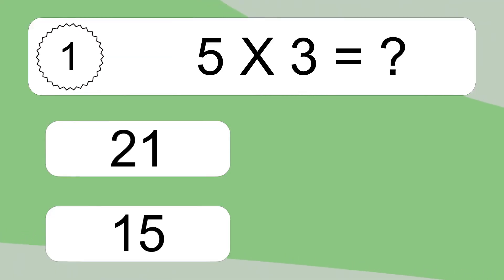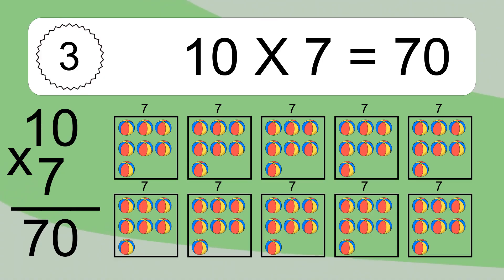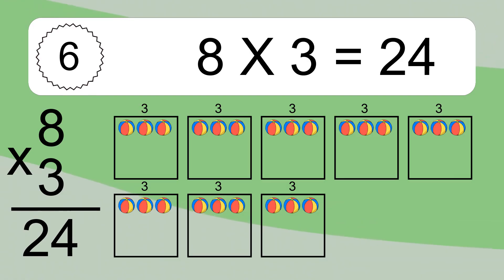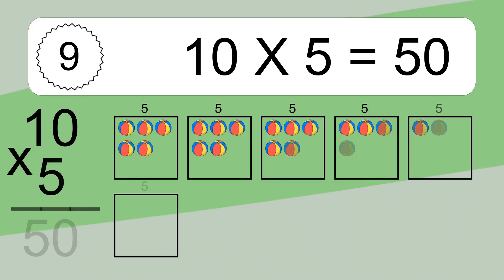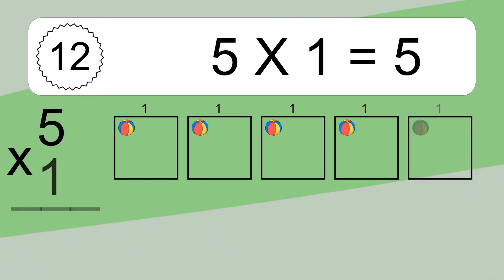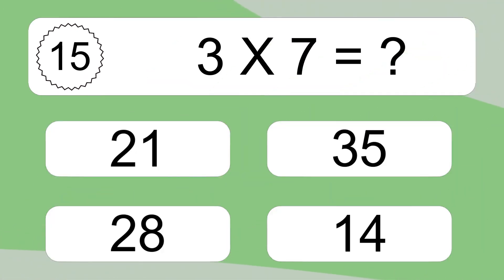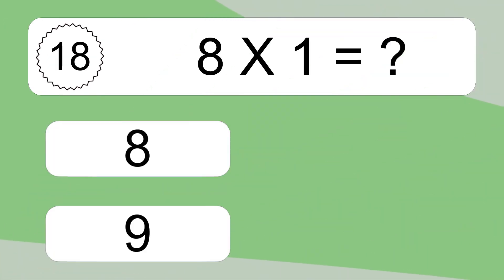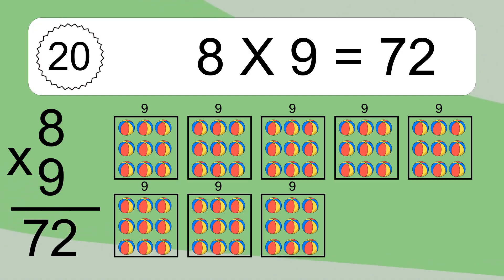20 Multiplication Quiz Exercises for Kids